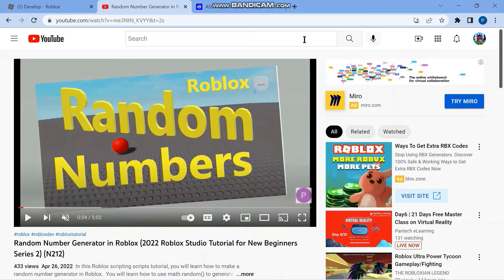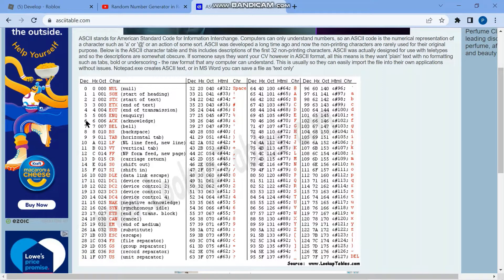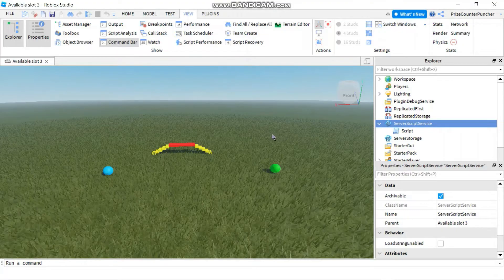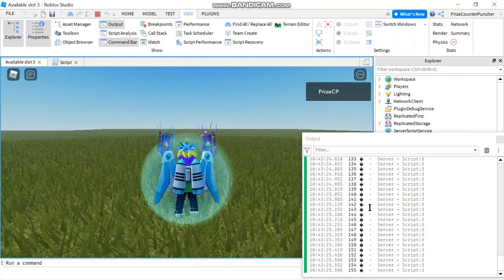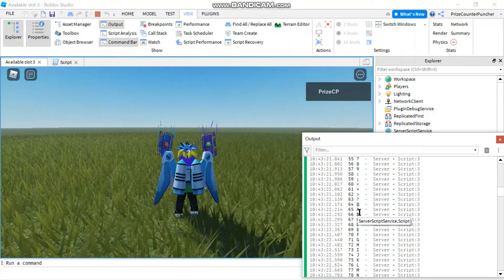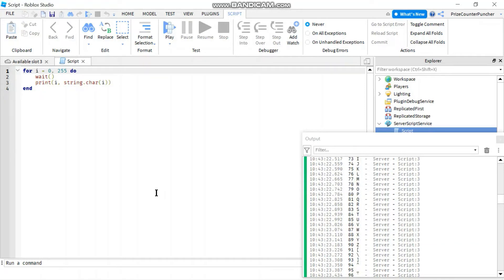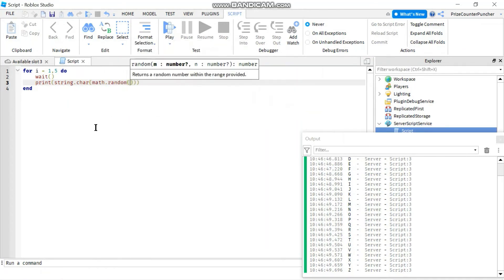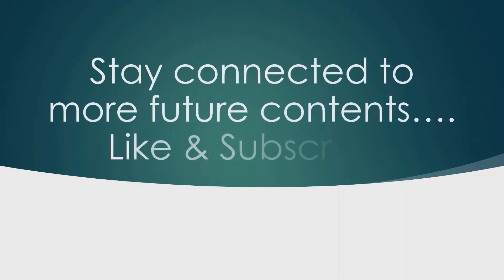How to Generate Random Letters | Roblox Studio Tutorial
In this Roblox scripting scripts tutorial, you will learn how to make a random letter generator in Roblox.  You will learn about the ASCII Table and how we can use it with a random number generator to make a random letter generator.  You will learn that you can use string.char() function to convert an ASCII code to a character.